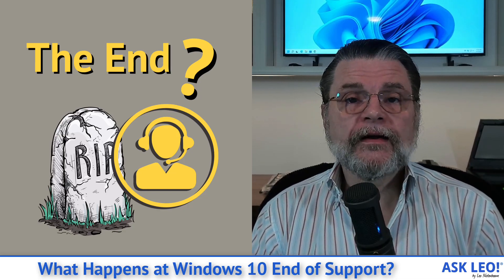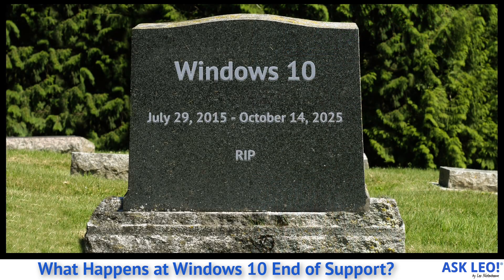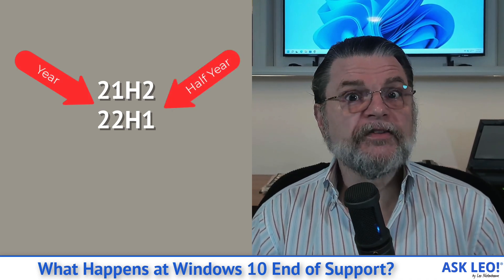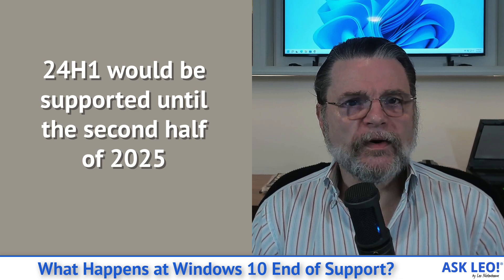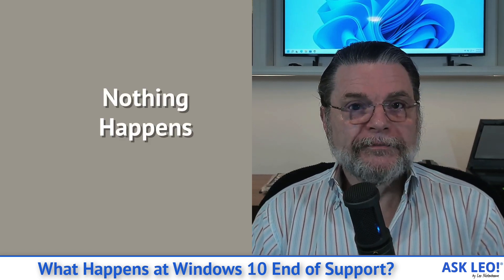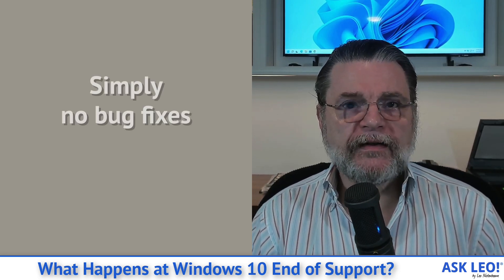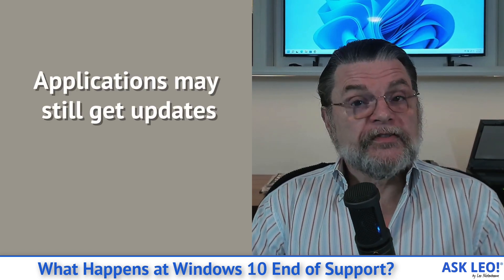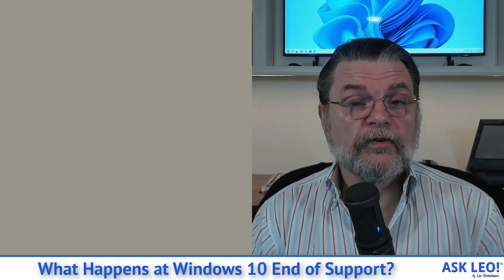What Happens at Windows 10 End of Support?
⏱️ The end of support for Windows 10 means Microsoft will no longer issue security updates. Here's how to continue using it safely.

⏱️ Windows 10 will continue to work after its end-of-support date (October 2025). Applications running on Windows 10 may even get updates after then, but that’s likely to end eventually as well. While doom and gloom is always predicted, you’re likely to be more affected by decreasing application and vendor support than you are by malware specifically targeting Windows 10 vulnerabilities. Making sure you have good security software and backups is key to continuing to use Windows 10 if you choose (like it is now).

Chapters
0:00 Windows 10 end of support
0:37 Windows 10 support schedule
1:15 24H1 will be supported until the second half of 2025
2:10 Nothing Happens
3:03 Applications may still get updates
4:10 So what’s the risk?